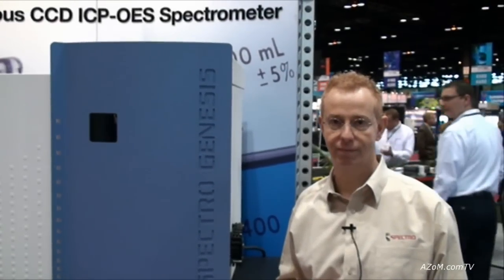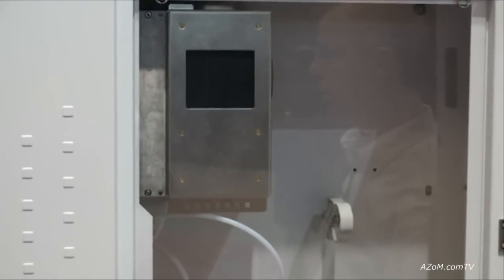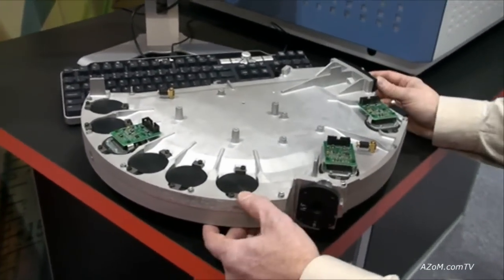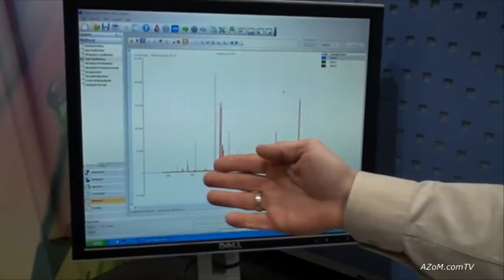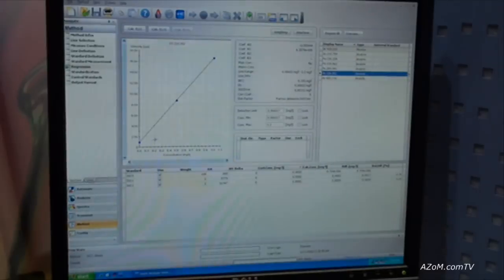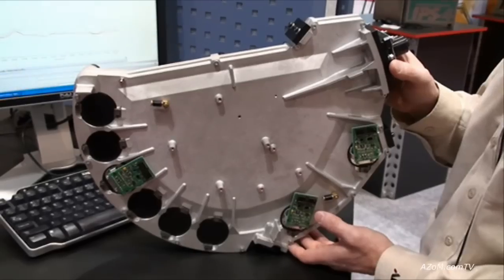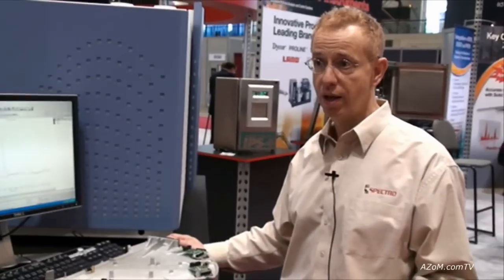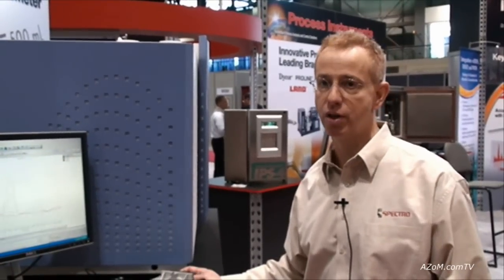The Spectro Genesis ICP System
Demonstration of the key features and capabilities of the Genesis ICP sytem from Spectro.